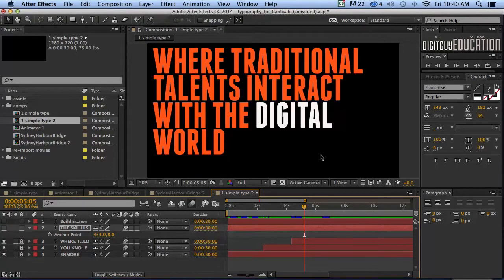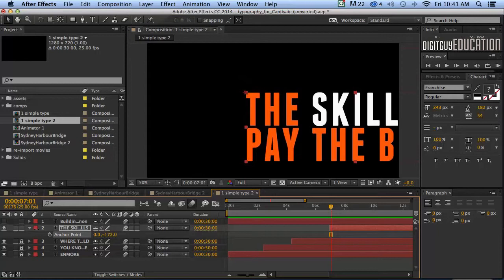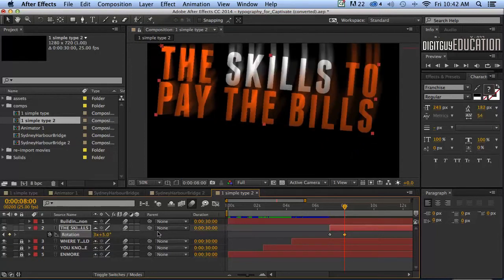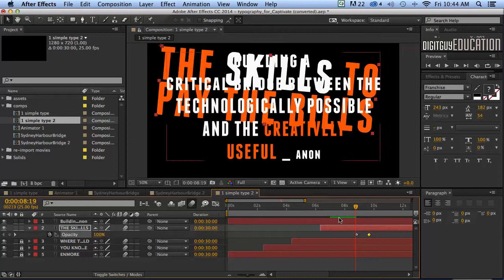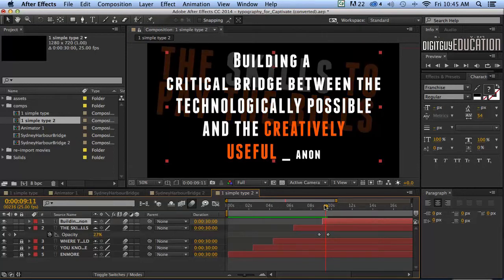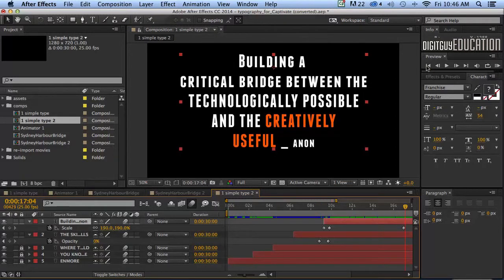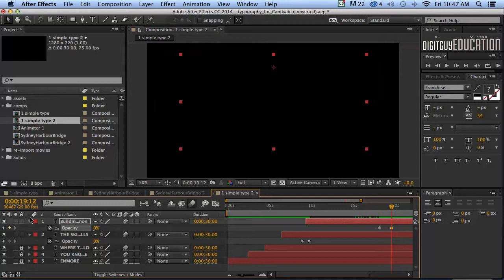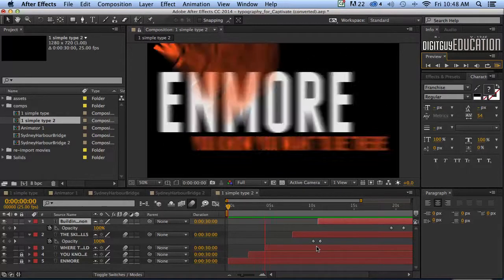After Effects basics Part 9 3 Typography intro